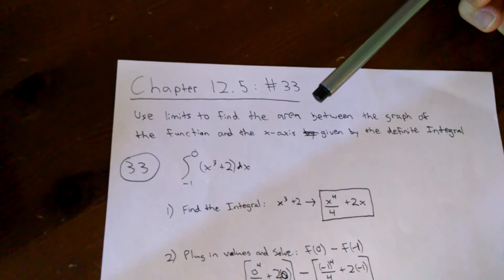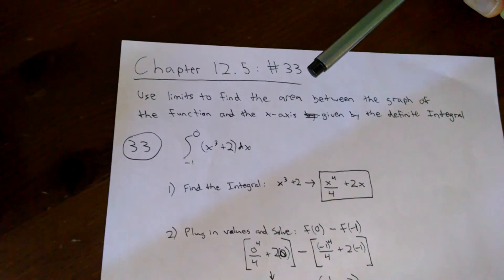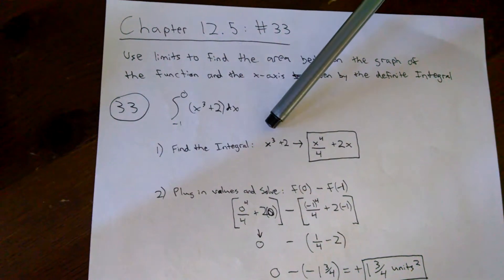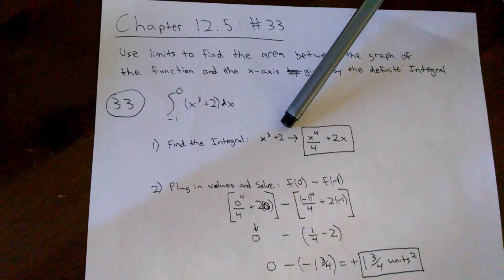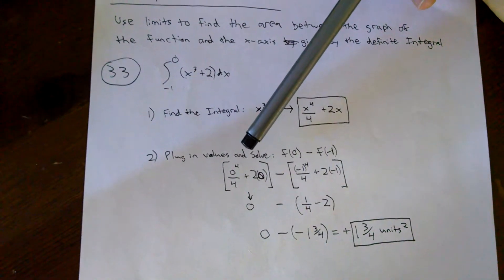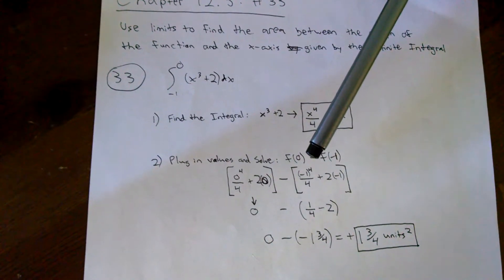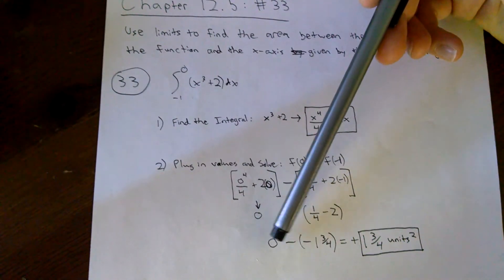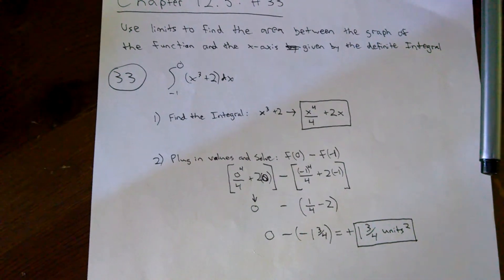12-5 | Evaluate area under a curve between two points, Definite Integral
Video by Brophy Honors Precalculus student, Griffin Wood.